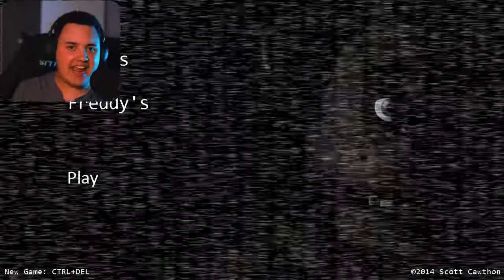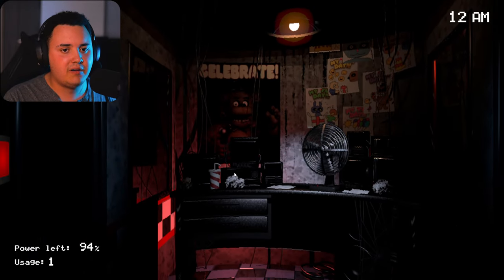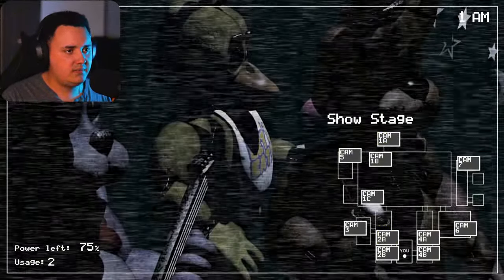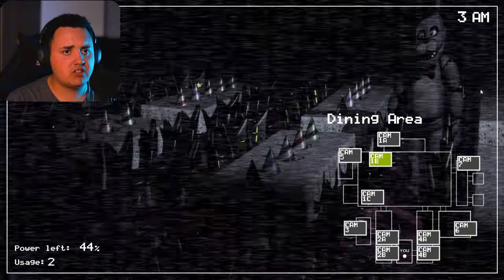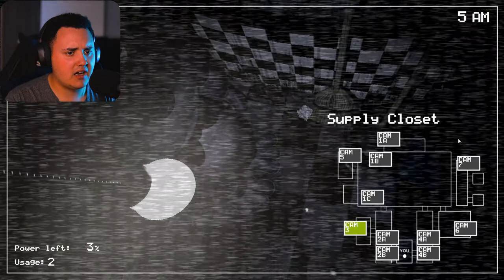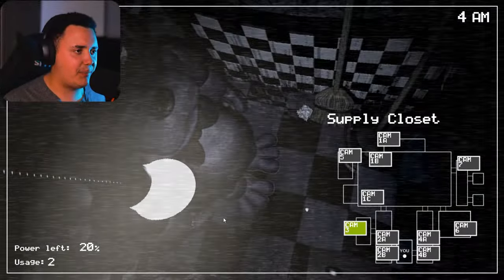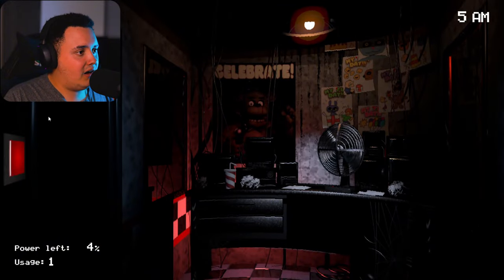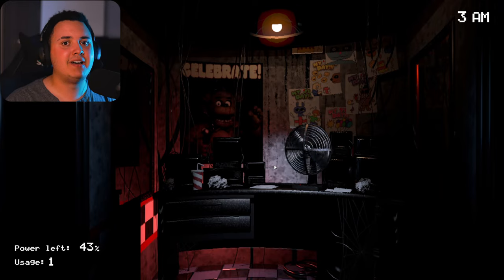I Played FNAF 1 Beta And It Was Amazing...